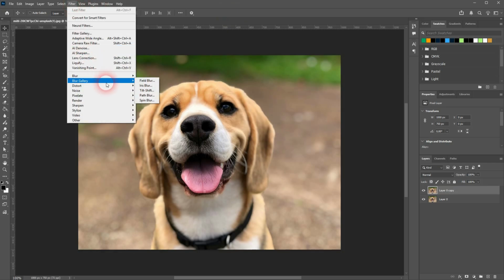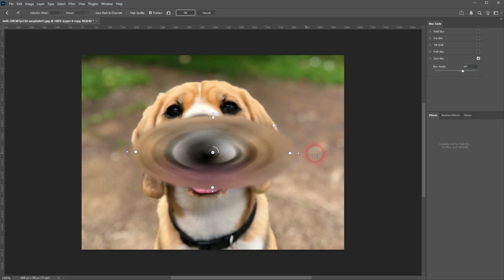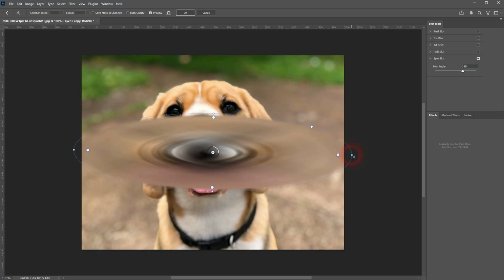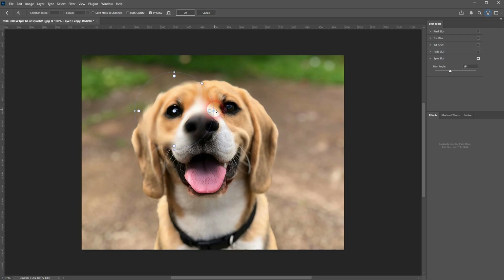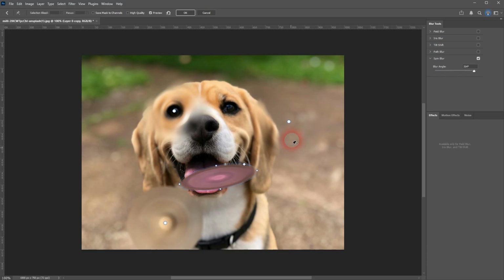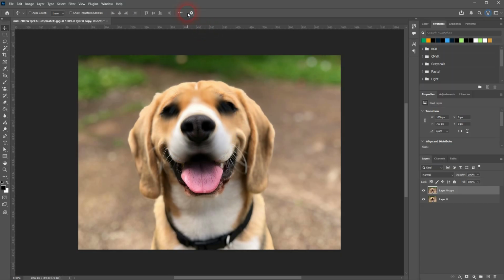Spin Blur in Photoshop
Learning Photoshop in 365 Days - Day 359: In this tutorial I'll show you how the spin blur in Adobe Photoshop works.